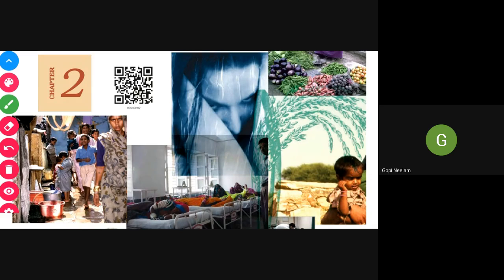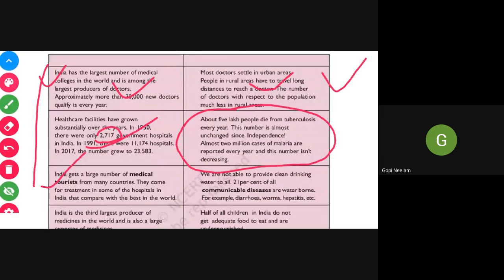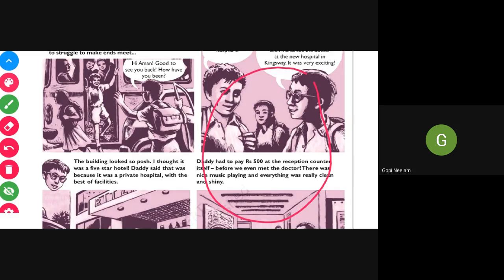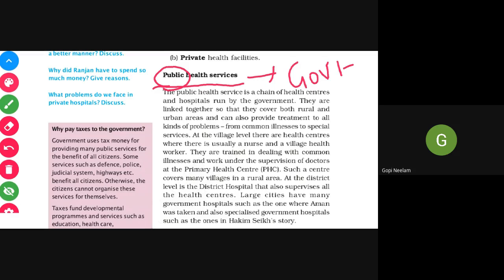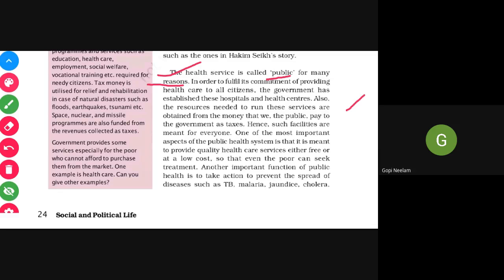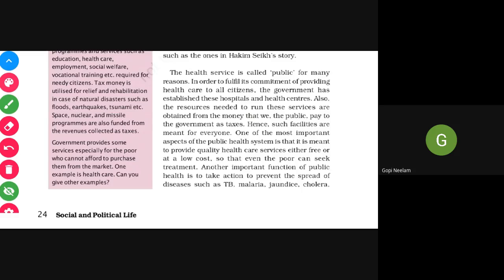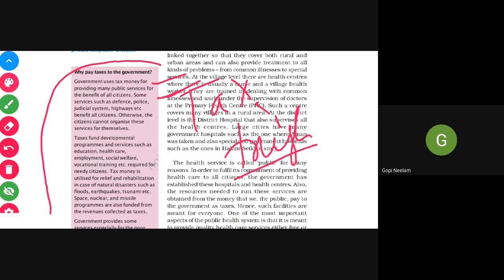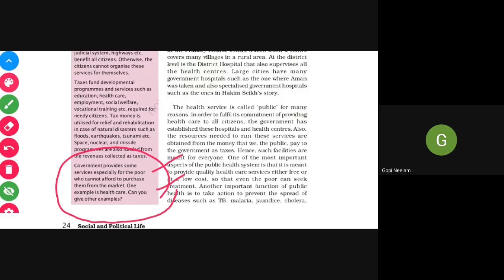Grade 7 Social & Political life Chapter 2@RLC,BKD.